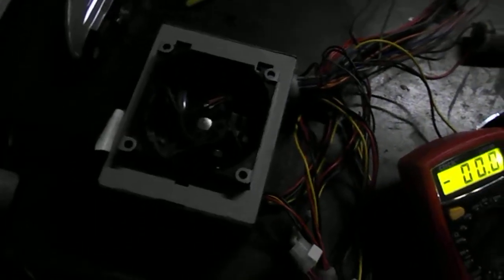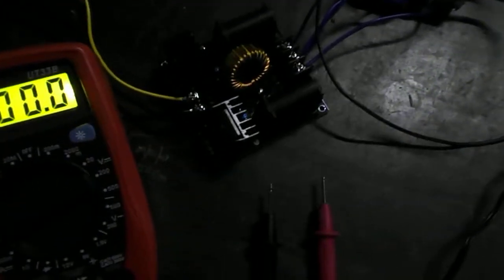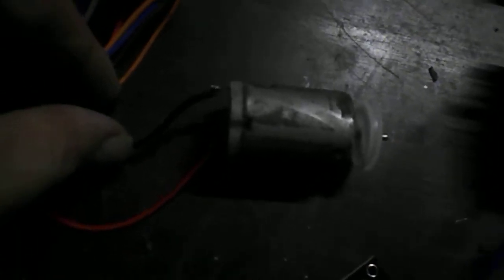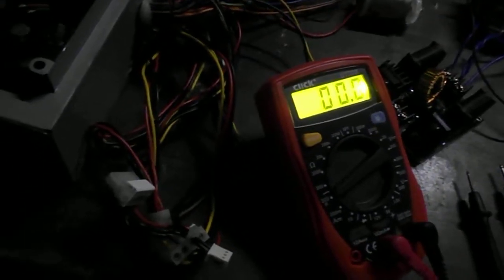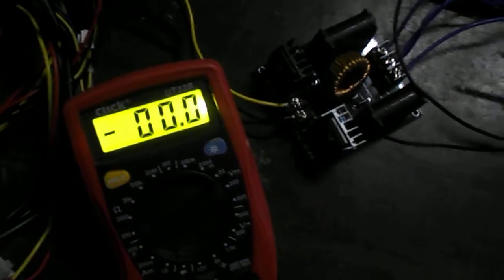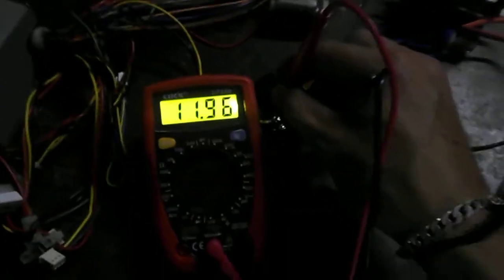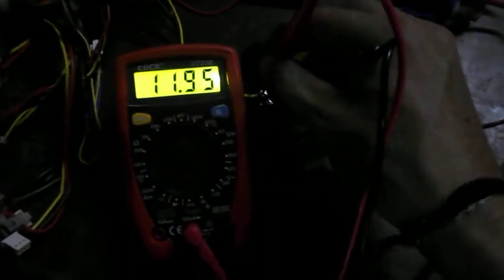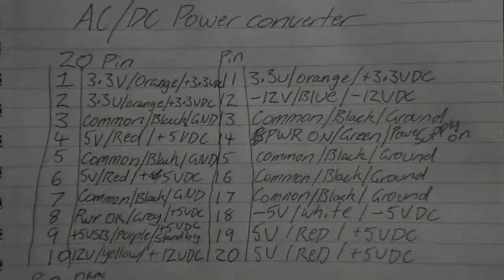AC/DC Convert PC Power Supply, to Variable ATX Bench DC Supply, 3.3V, 5V, 12 VOLTS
Basic and simple ac/dc variable voltage power supply out of a old pc power supply

On the 20pin connector

(1) TO start up PSU short together pin 14 (GREEN) TO pin 15 (BLACK)

(2) You need to provide a small load on +5V (red wire) to a motor or resistor of 10 OHMS Or less with 5w to 10watt, (in saying this im using a 12v motor lol)

(3) DONE

there is a diagram on the 20 pin, and color code voltage meter you can pause on for reference
GOOD LUCK.